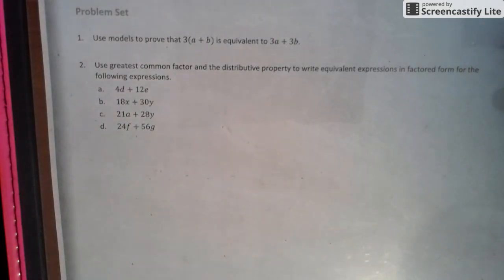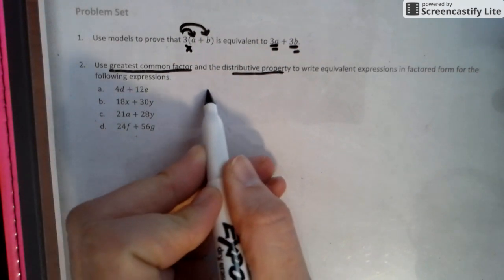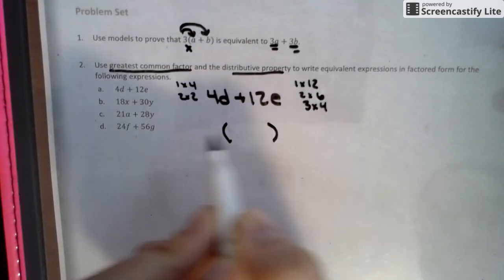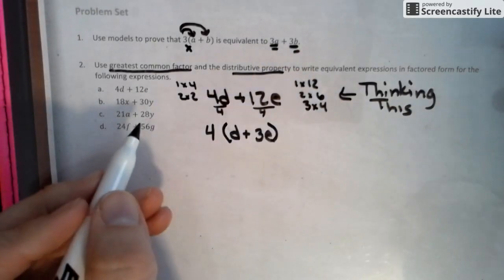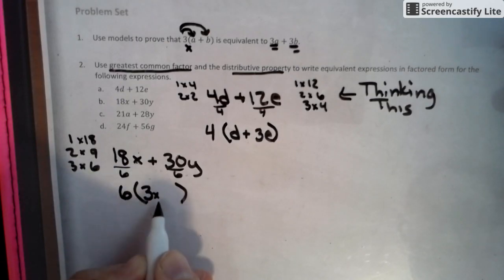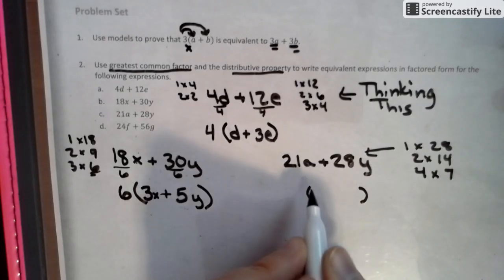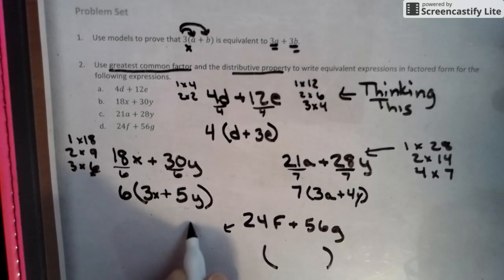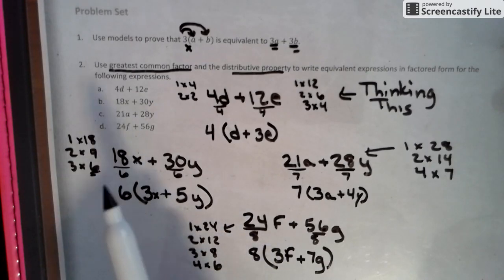Module 4 Lesson 13,14 ,15 -Factoring and Combining Like Terms by Using Distributive Property